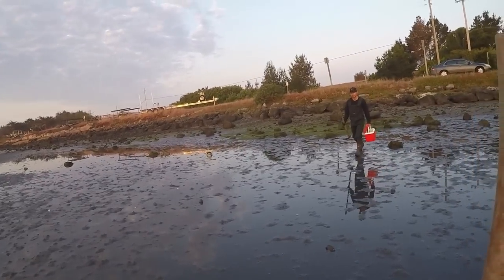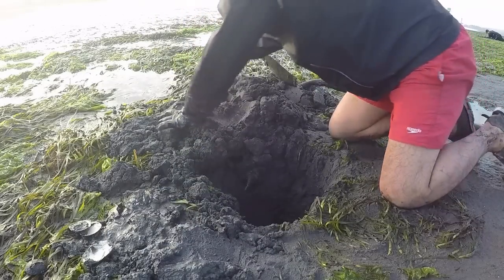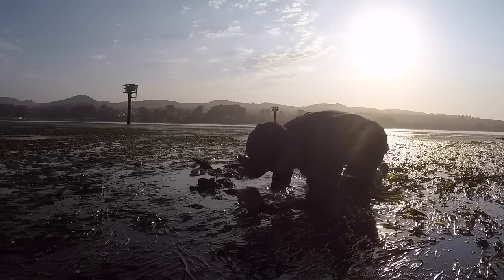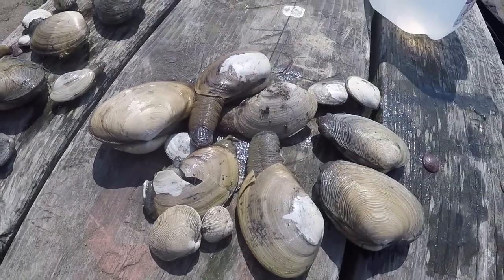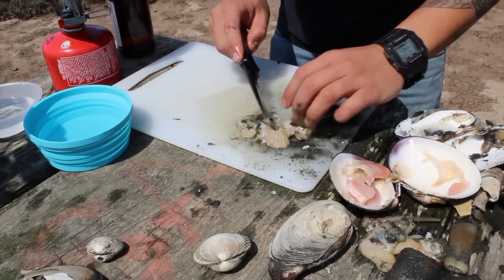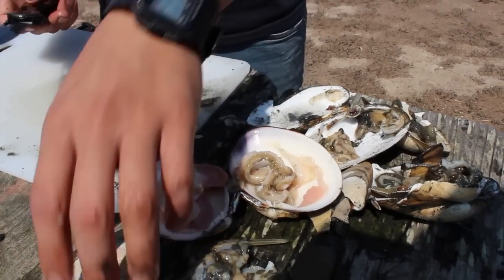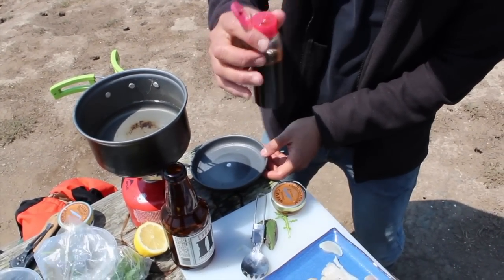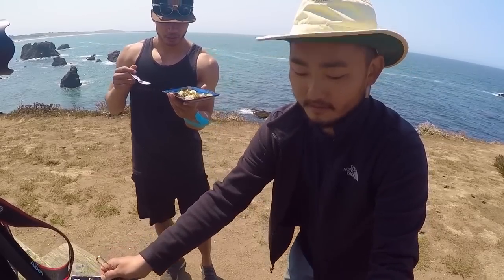Coastal foraging: Making the BEST clam carpaccio with Philosophy D!!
Up and out early morning with Philosophy D digging shoulder deep for clams. Making multiple clam dishes.

Currently the CA Department of Public Health has stated that it is only safe to harvest clams in Sonoma County, Santa Cruz, and Santa Barbara. For everywhere else in CA there is a high chance of paralytic shellfish poisoning.